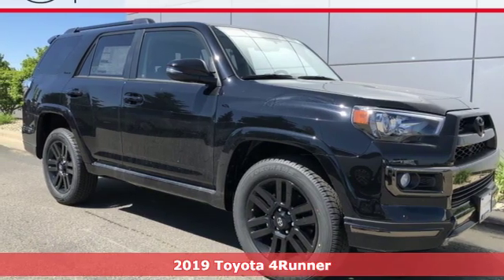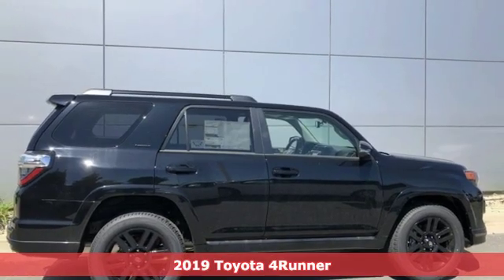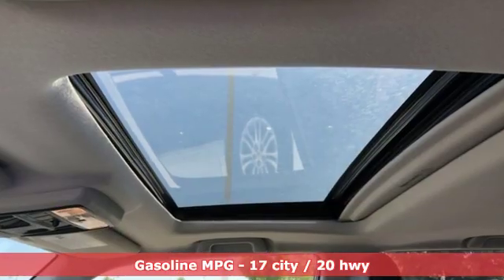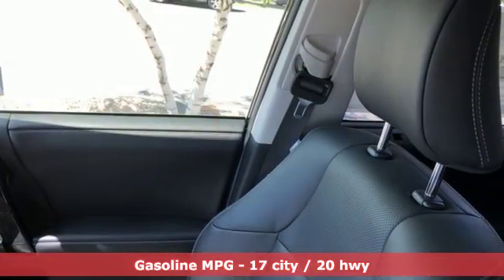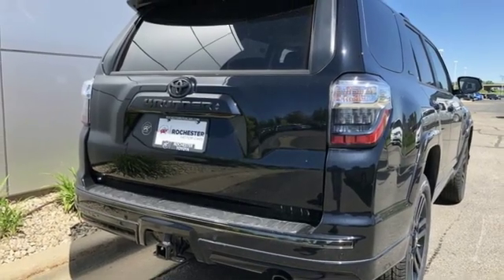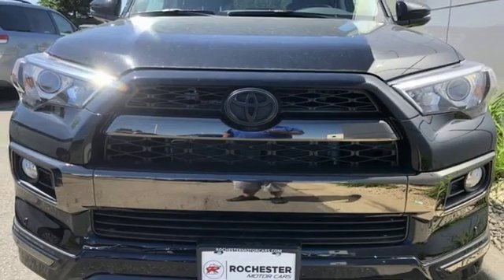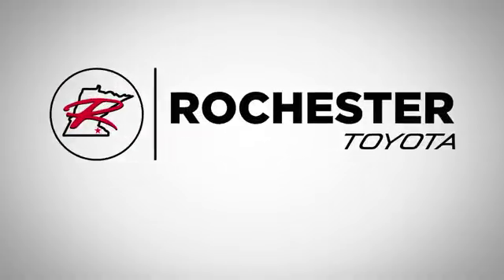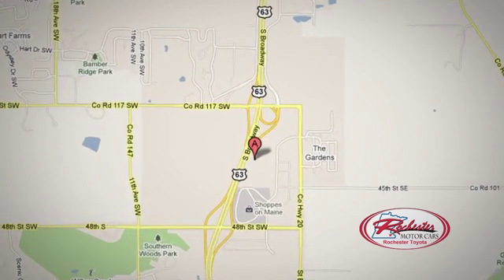New 2019 Toyota 4Runner Rochester, MN S86329 - SOLD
Year: 2019
Make: Toyota
Model: 4Runner
Trim: Limited Nightshade
Engine: 4.0L V6 SMPI DOHC
Transmission: 5-Speed Automatic with Overdrive
Color: Black
Interior: Lh22
Stock #: S86329
VIN: JTEBU5JR6K5681967

Address:
4365 Canal Place Southeast